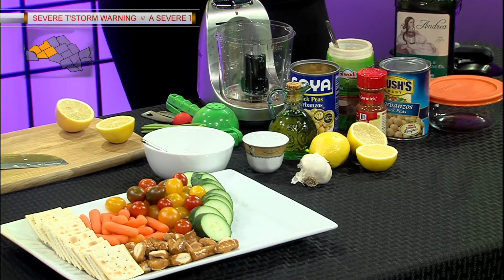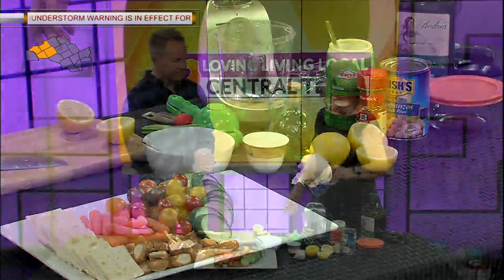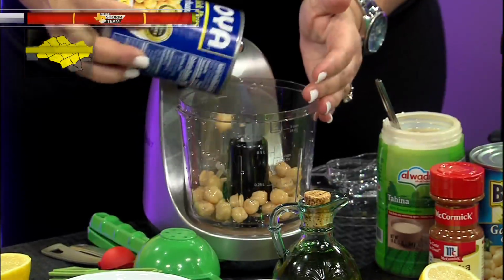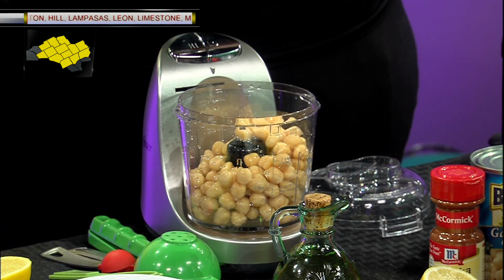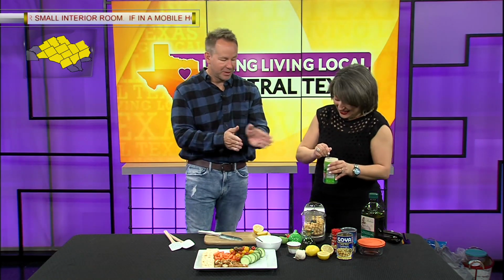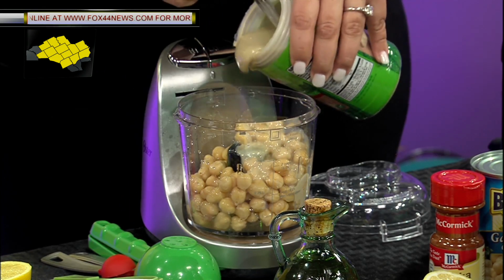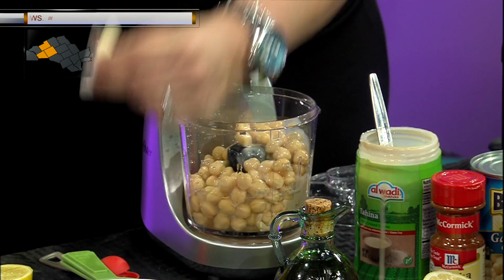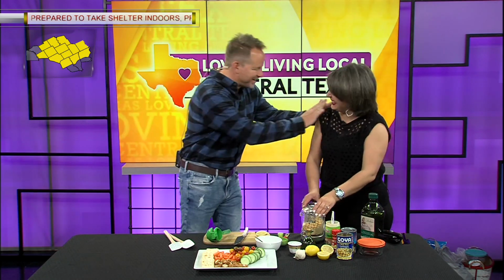Here's a nice alternative to unhealthy snacks (Part 1)